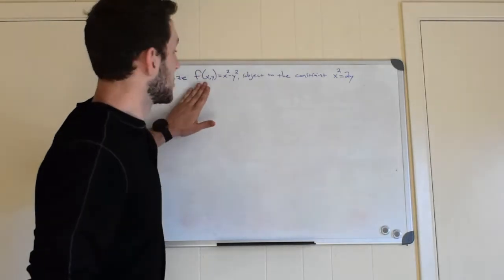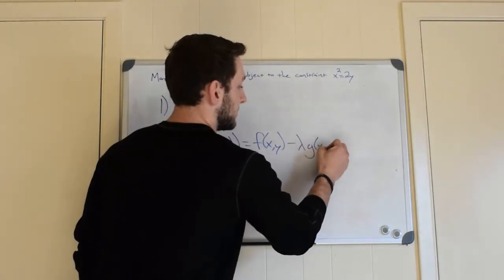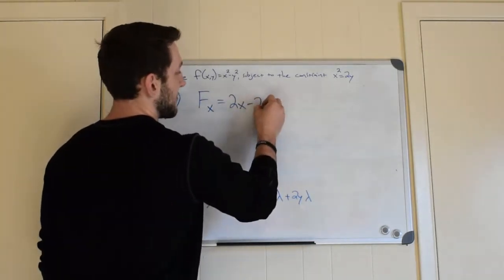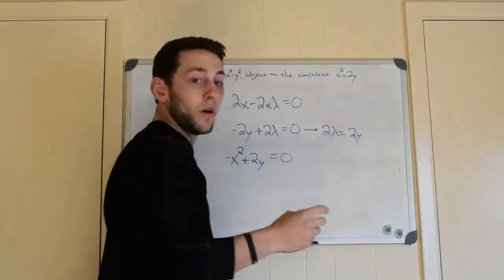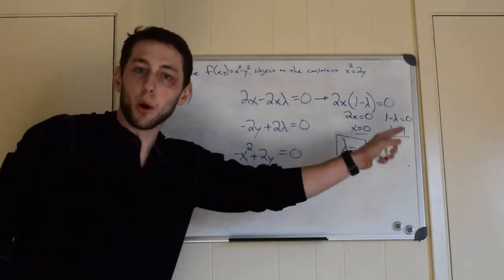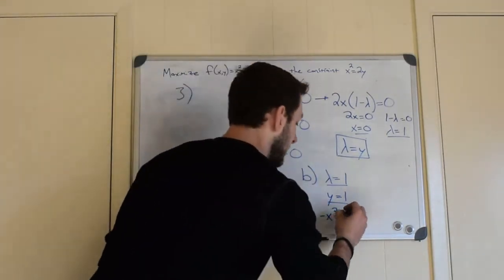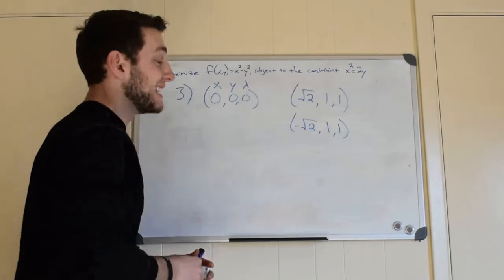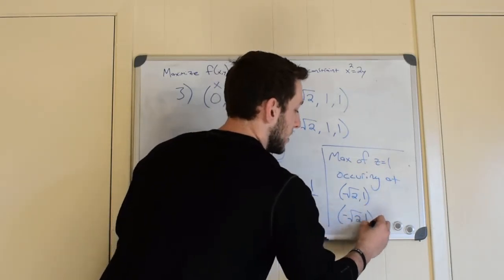Lagrange Multiplier Example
Here is the example from class, corrected!